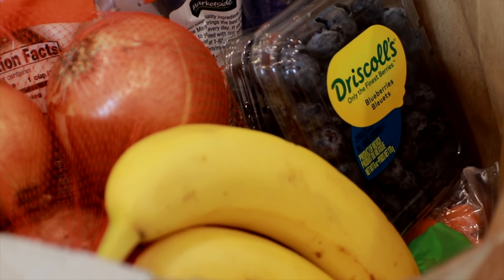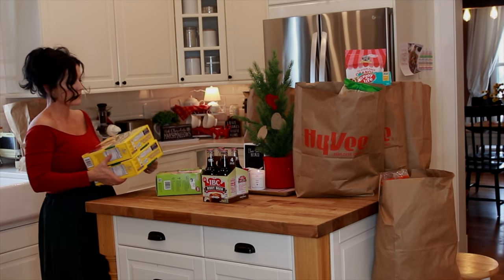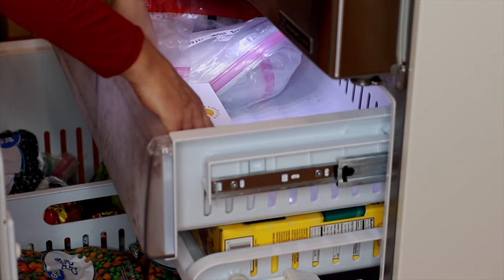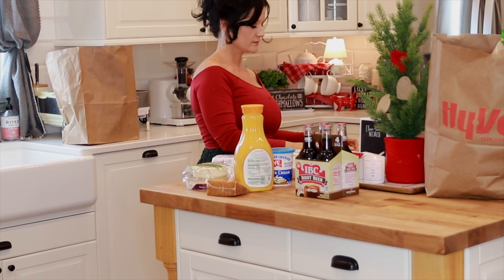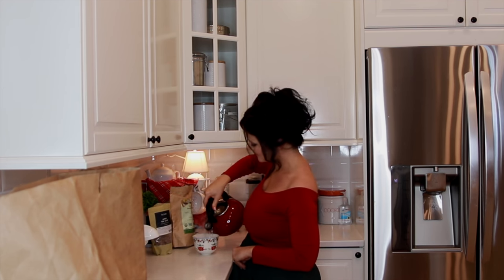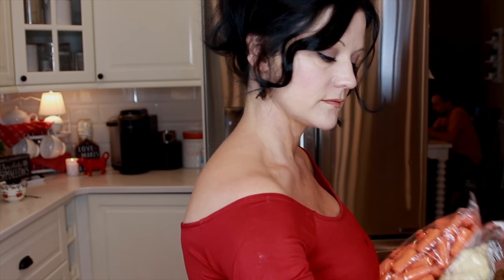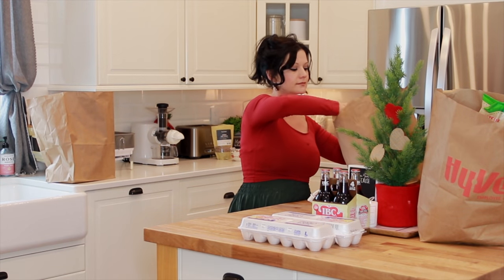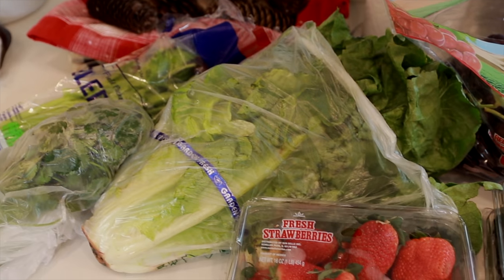SLOW LIVING VLOG | PUTTING GROCERIES AWAY IN WINTER KITCHEN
Come join me in this slow living vlog, as I’ll be putting our grocery haul away in our cozy farmhouse kitchen. I’ll be making tea, washing fresh produce, lighting candles and simply enjoying the everyday mundane on this cold winter’s day :) Don’t forget to check out Emerging Green’s beautiful reforested wooden bird house here!
Xoxo,
Bekah

Other products listed in the video you may like :)
Davidson’s Genmaicha Tea
Tea Forte’ Amber Rock Sugar

More Videos Down Below!

Fun Decorate with Me Videos!